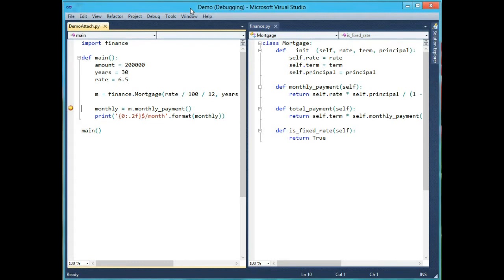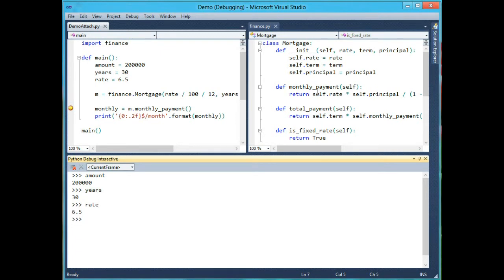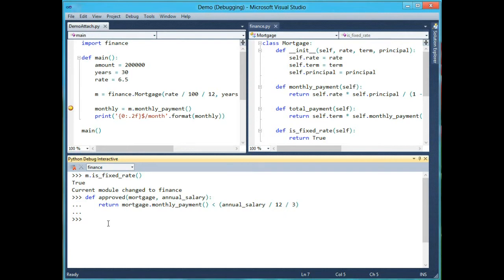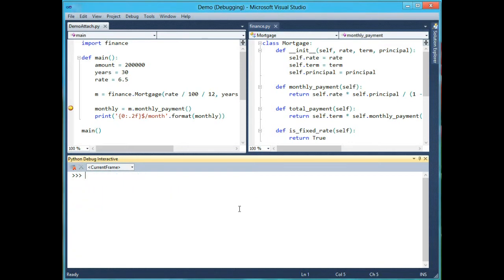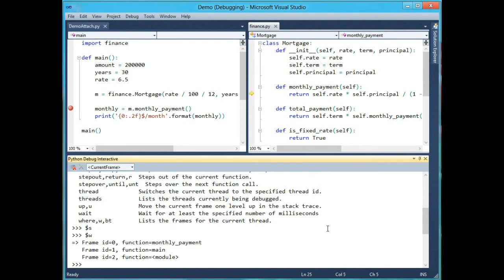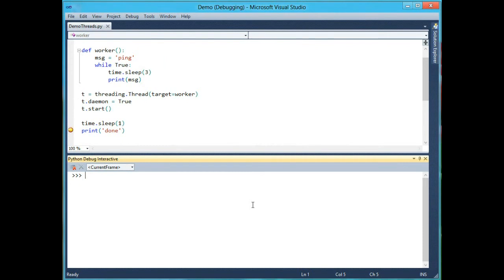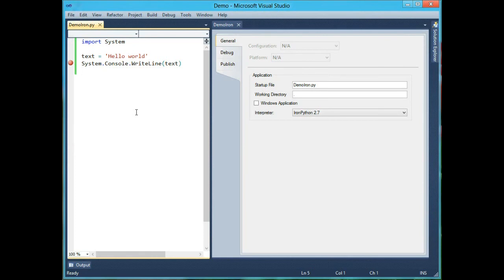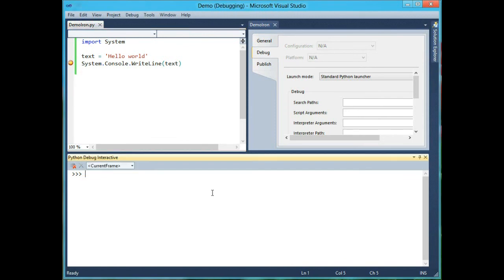PTVS Live Debug REPL